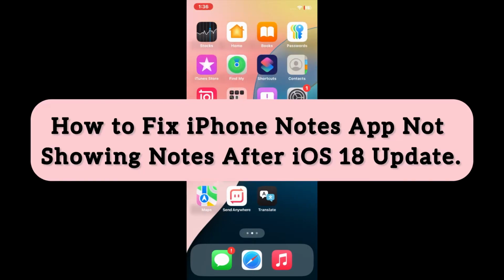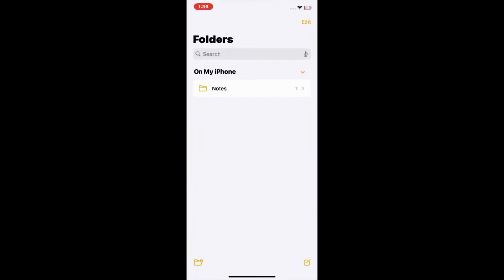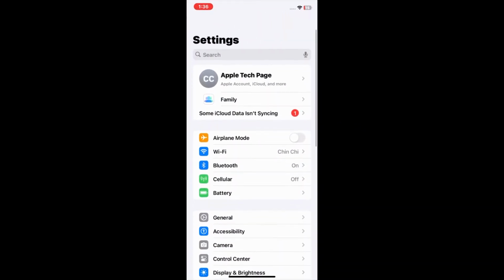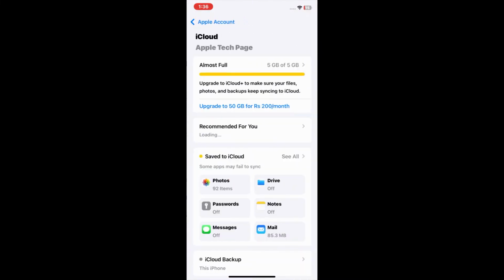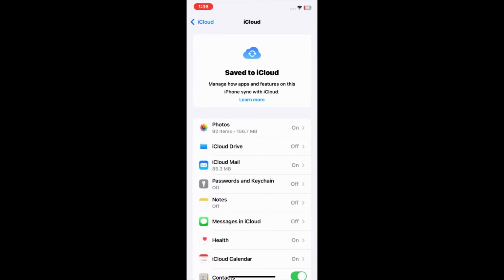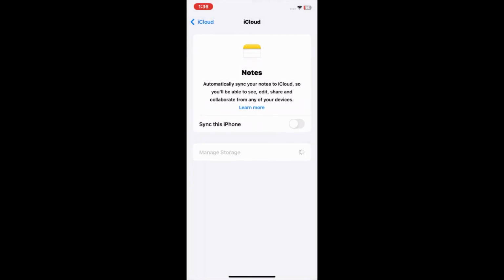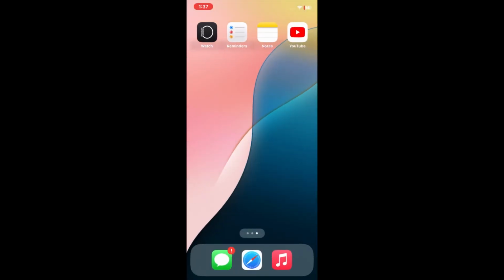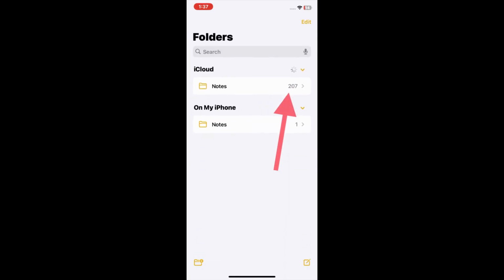How to Fix iPhone Notes Disappeared iOS 18 Update | How to Get Notes Back on iphone